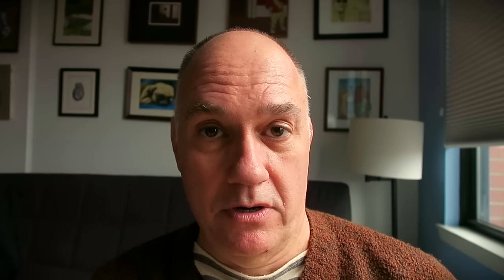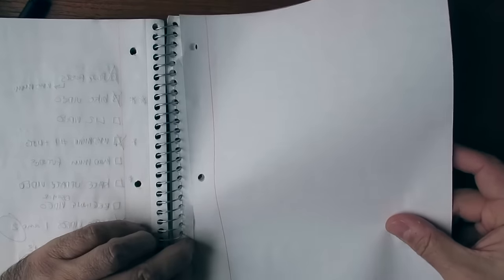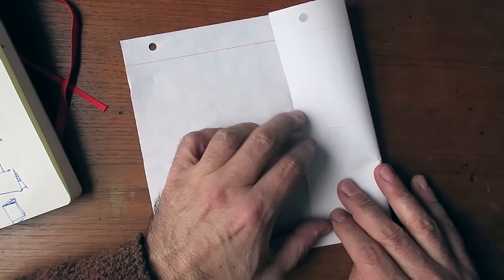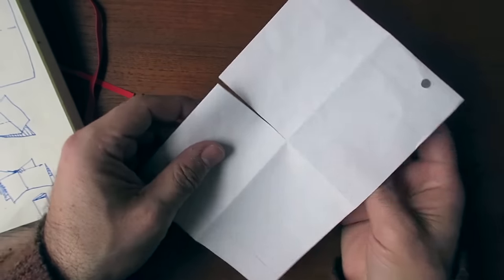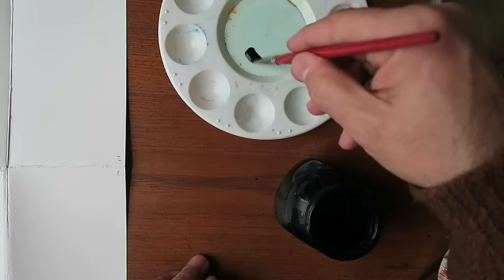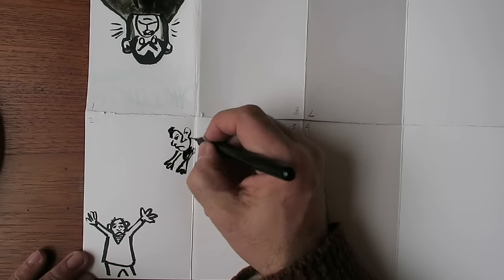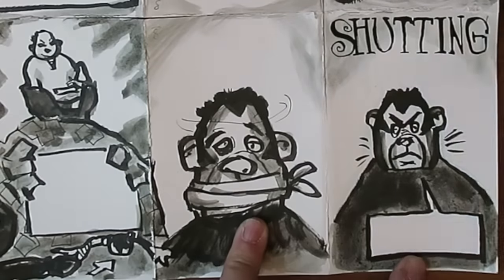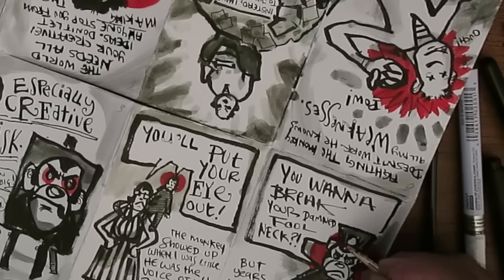Study Hall: Handmade book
How to make a book from a single sheet of paper, then write and illustrate a story using gouache and ink.
Each week, SketchbookSkool co-founder DannyGregory does the homework assignment from our new kourse, "Expressing". Sign up at Sketchbookskool.com